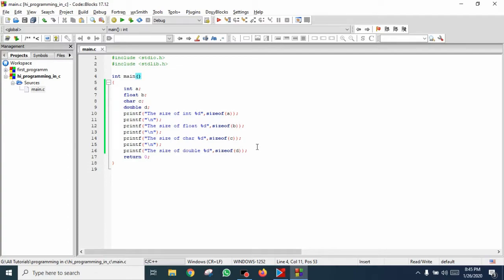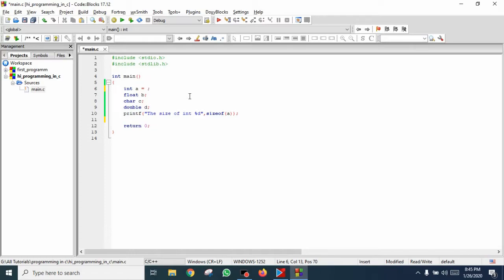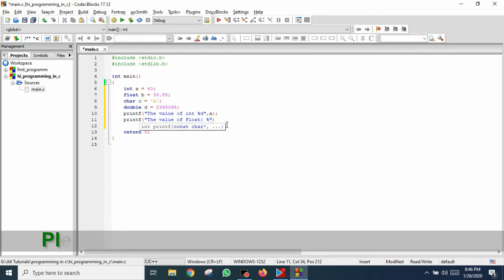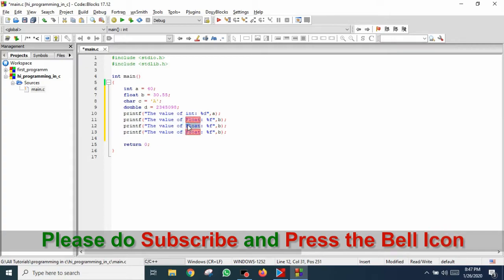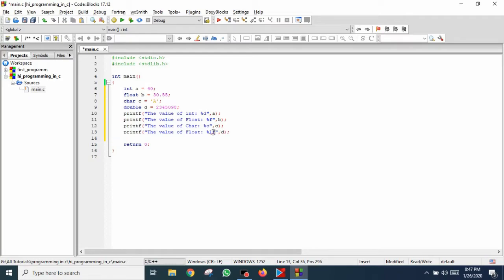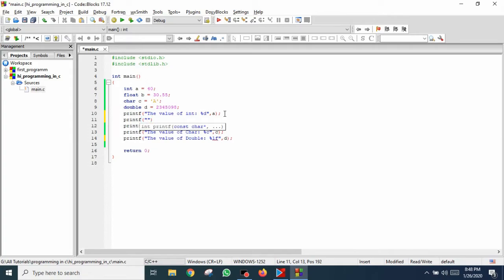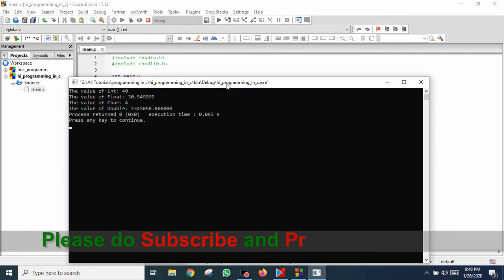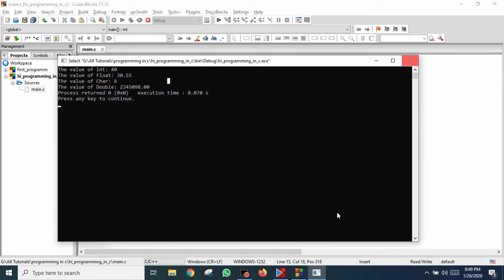C Programming step by step | Part 08 | Print Value of Variables | Saiful The Dream Maker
In this video, I will show you how to print the value of a variable.
C Programming Tutorial Series for Beginners Step by Step
Info
Level: Beginner